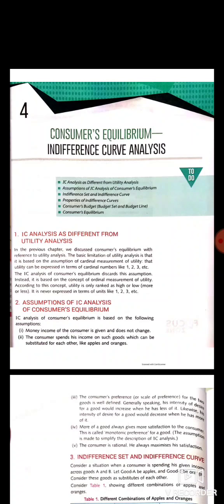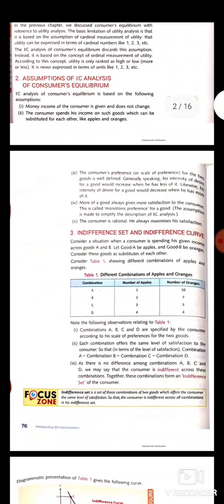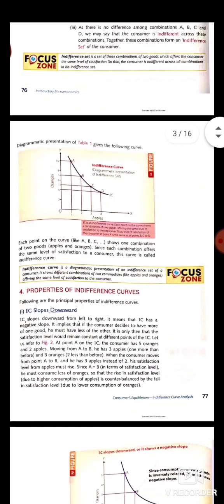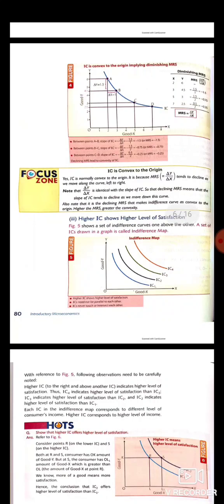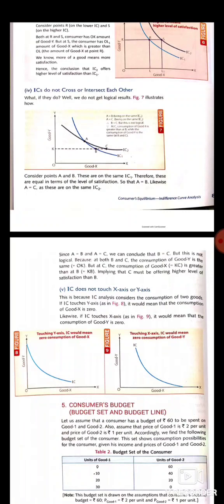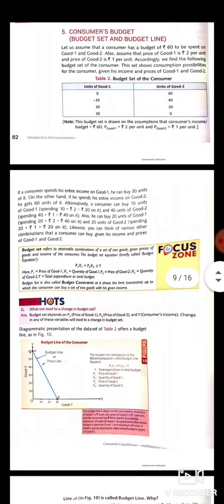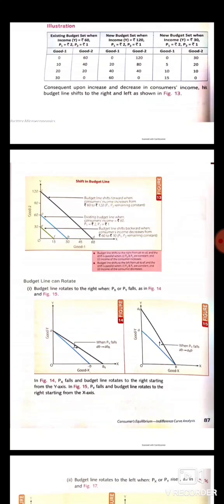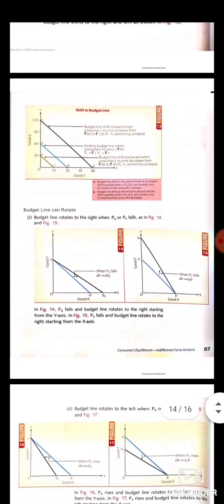CLASS 11 ECONOMICS CH 04 INDIFFERENCE CURVE ANALYSIS